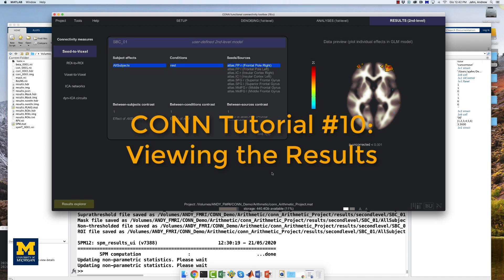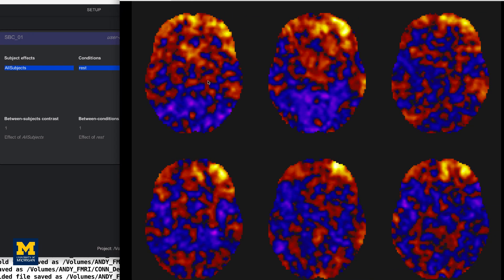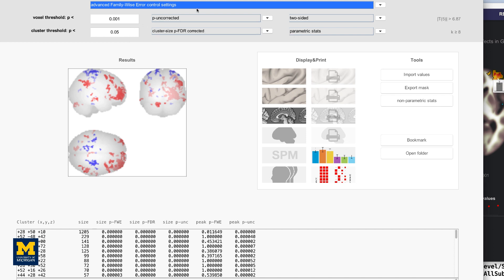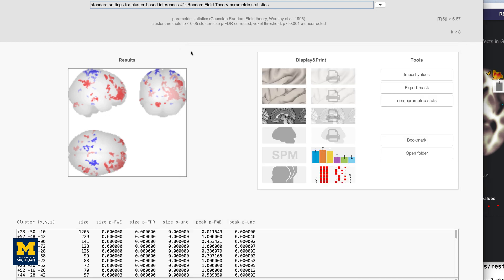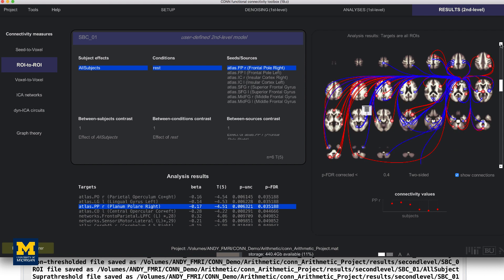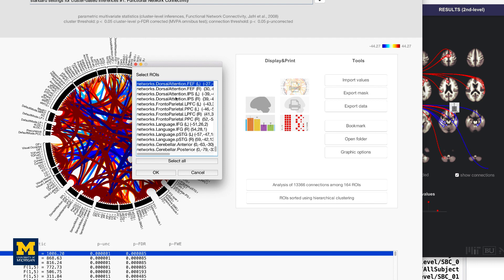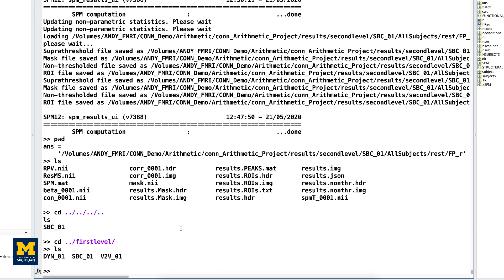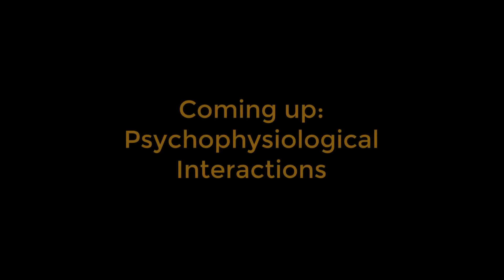CONN Tutorial #10: Viewing the Results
Table of Contents:

0:00 Overview of the Seed-to-Voxel Tab
1:30 The Results Explorer Button for Seed-to-Voxel
5:06 The ROI-to-ROI Tab
6:35 The Results Explorer Button for ROI-to-ROI
7:23 Loading the CONN Results from the Matlab Window